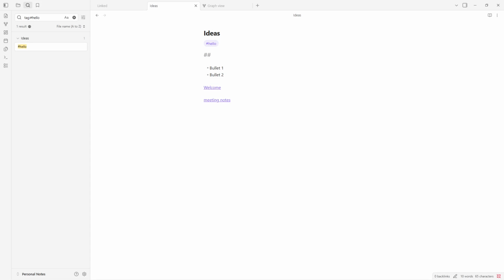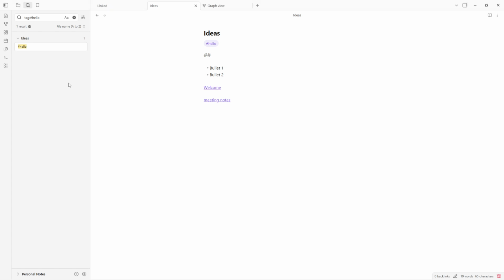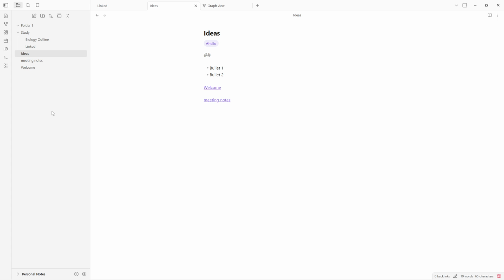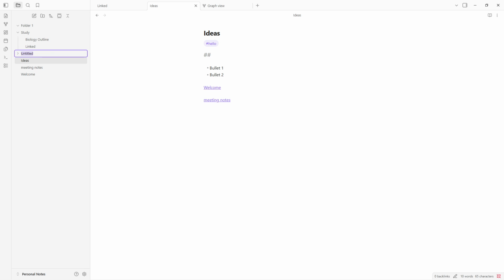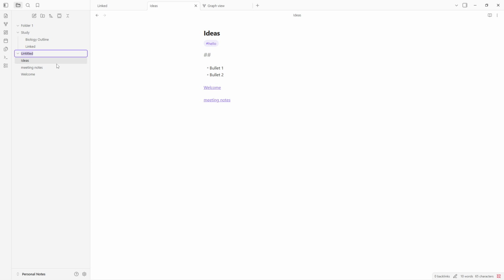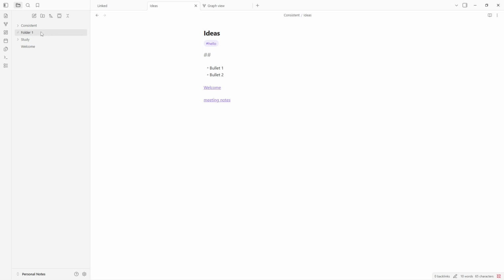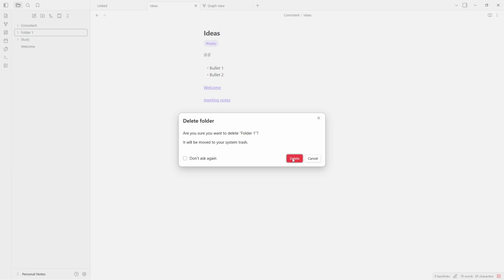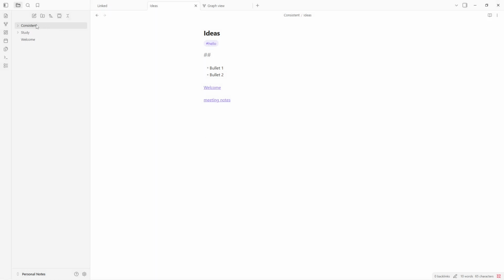How to Create Folders in Obsidian [Simplified]